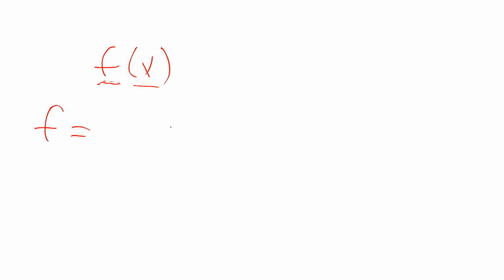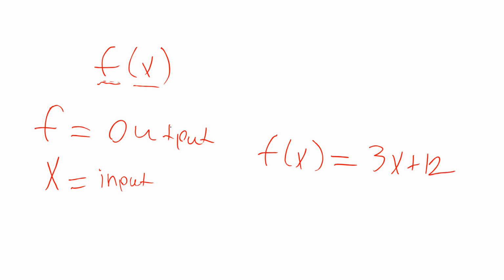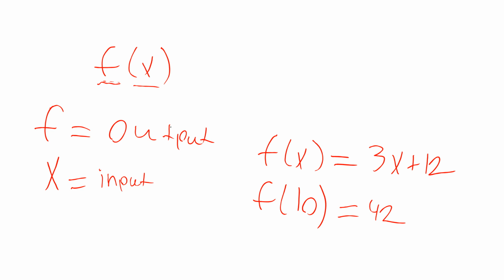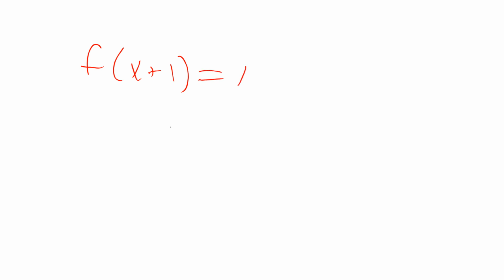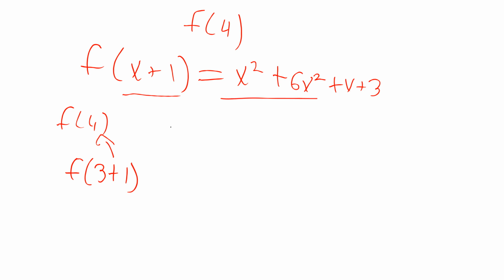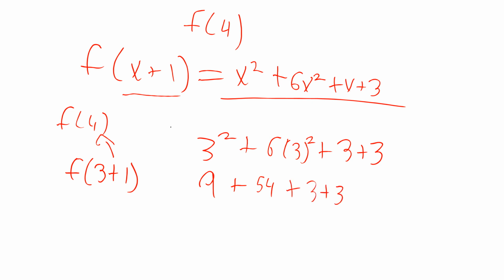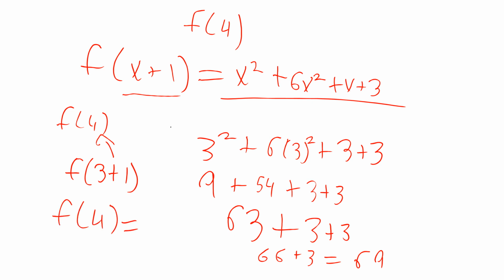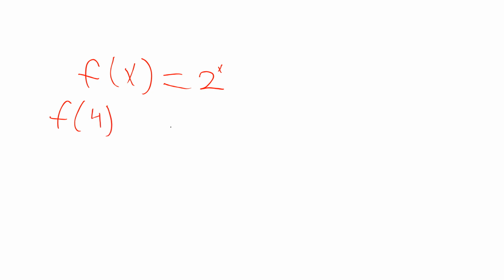Introduction to functions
This Algebra 1 video explains the basics of functions.